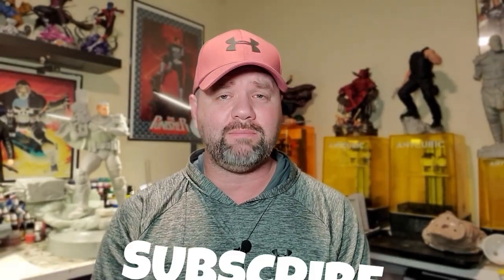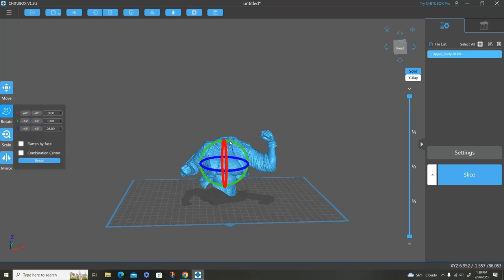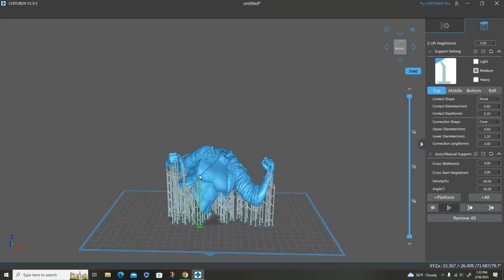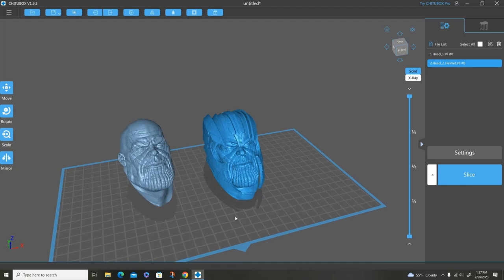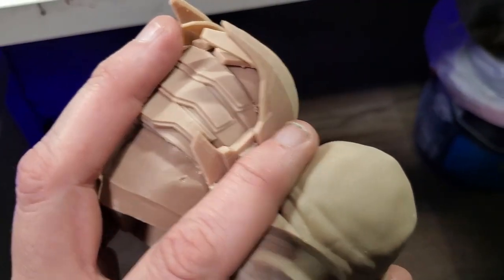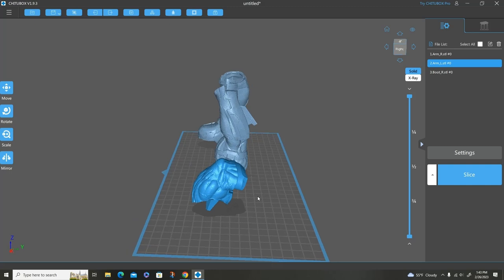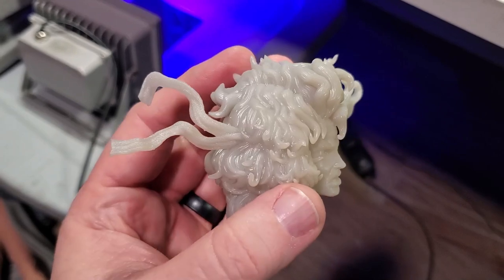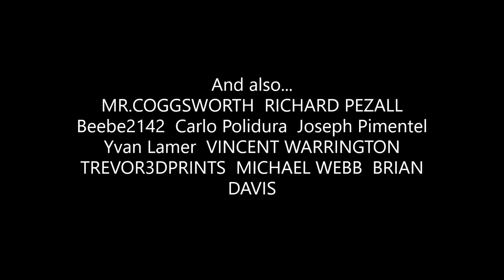Get BETTER 3D PRINTS and FEWER FAILS with Better Orientation!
Here I show you some of the things I do to get better prints and fewer fails.

10 pc Detail Paint Brush Set
Rich Opto 1kg Resin
Tamiya HG Pointed Fine Brush
Sunlu 2kg Standard Resin